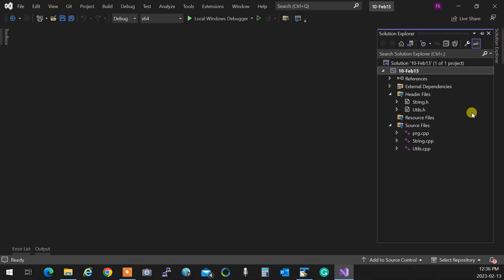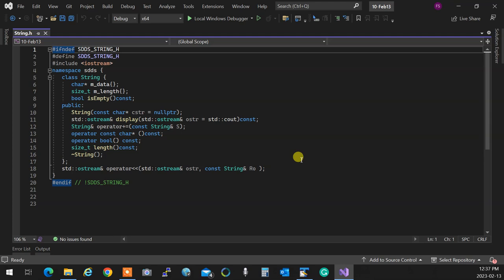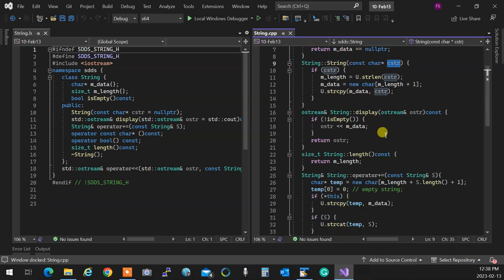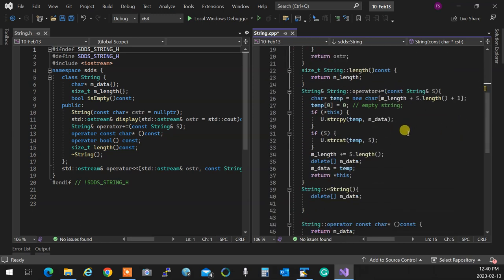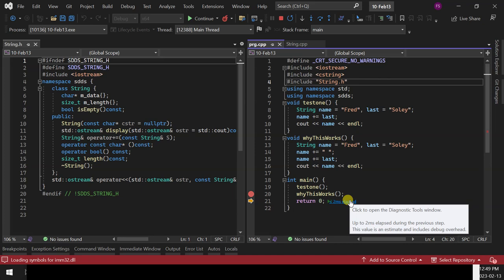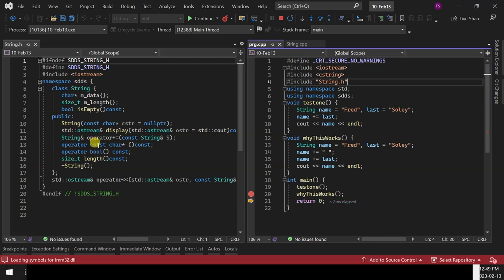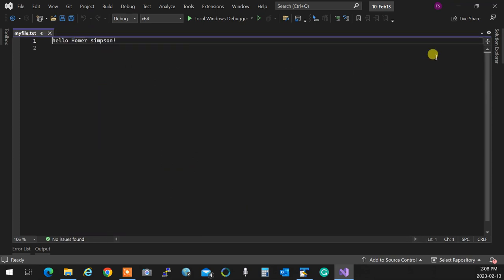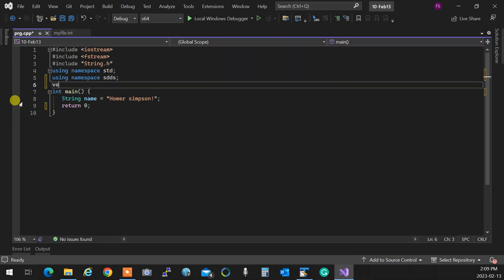(10) OOP244 ZAA - 2231 - Rule of three (Copy operatoions) FIle intro